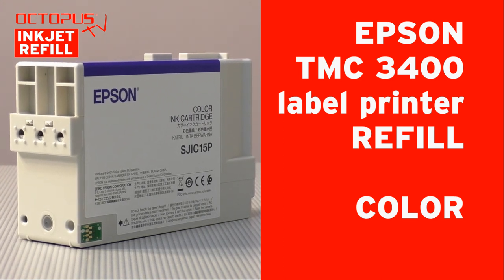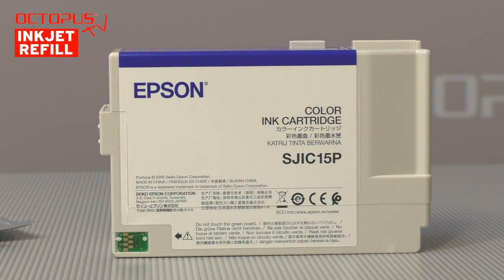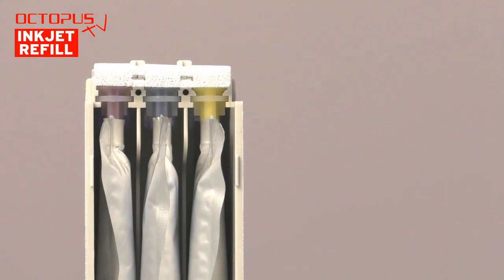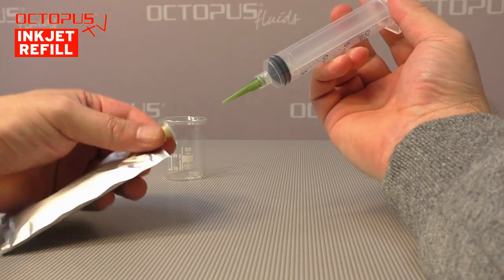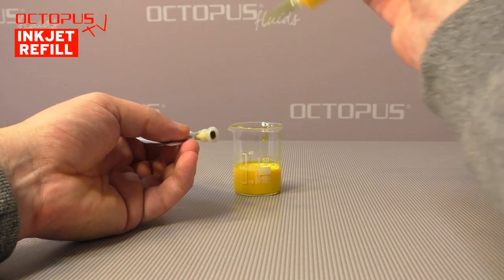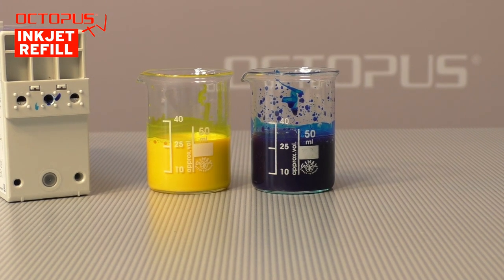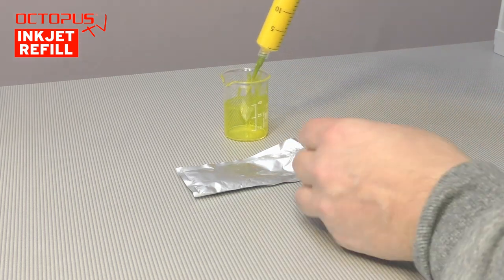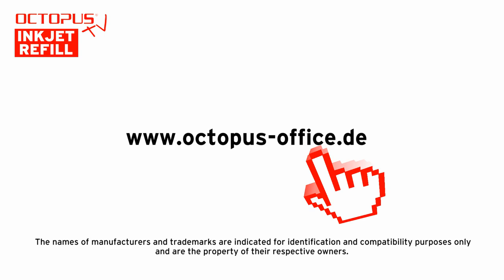Refill Epson TMC-3400 label printer - color inkjet cartridge SJIC15P plus chip reset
This tutorial demonstrates to You how to refill an empty Epson inkjet cartridge SJIC15P, working in an Epson TMC-3400 labelprinter. Therefore we show how to extract and reuse the remaining printer ink, add new ink into the ink bags, how to check on the capacity of the waste ink section and how to reset the cartridge´s ik chip using the suitable chip resetter.